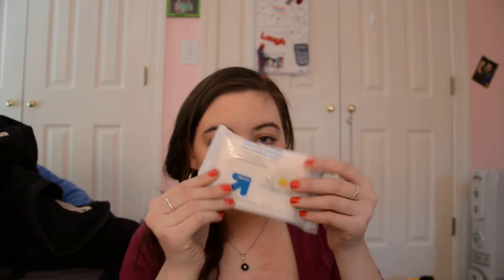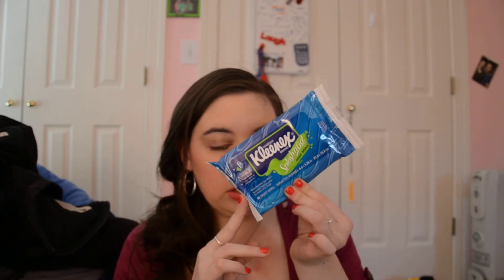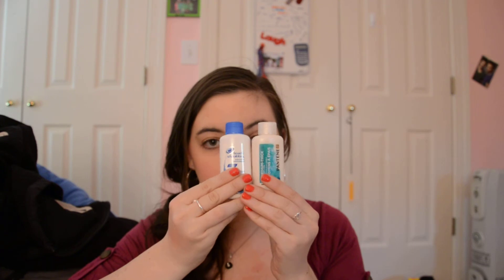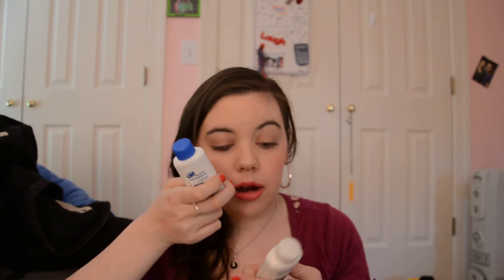What's In My Travel Toiletry Bag?! | Susie Easton